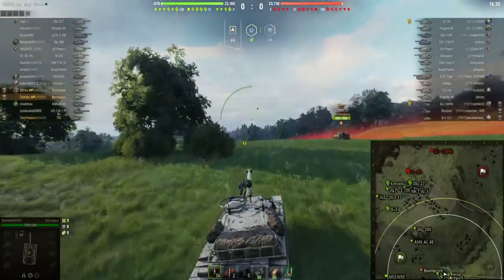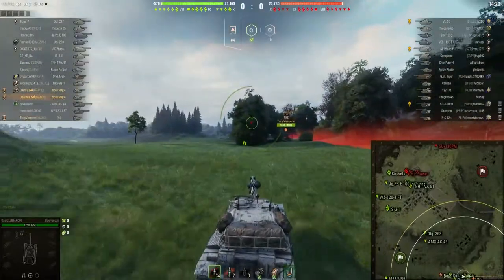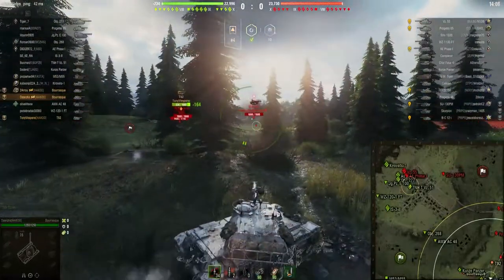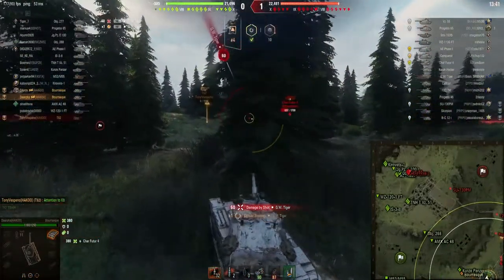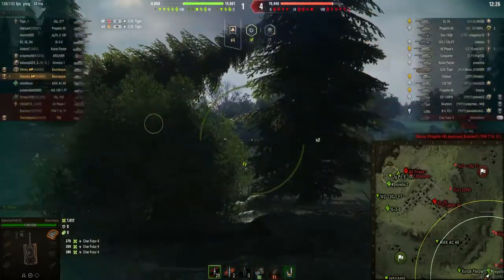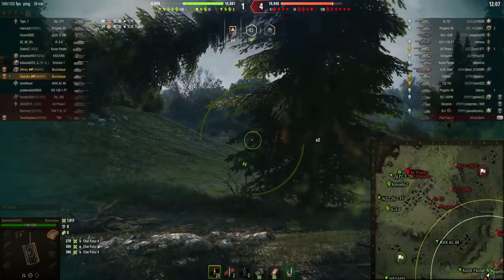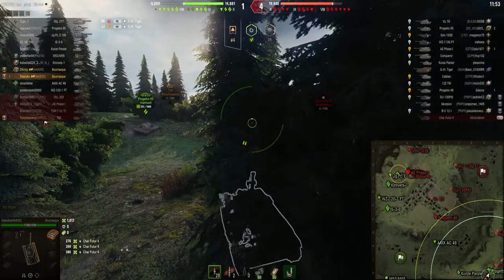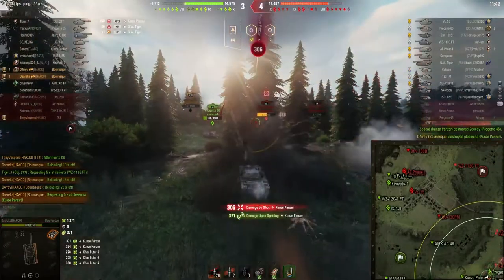World of Tanks: A Replay from a Gamer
Today we have a replay from bit of a Gamer!